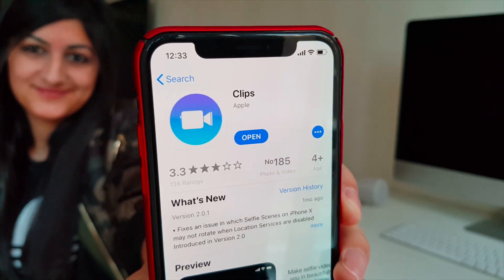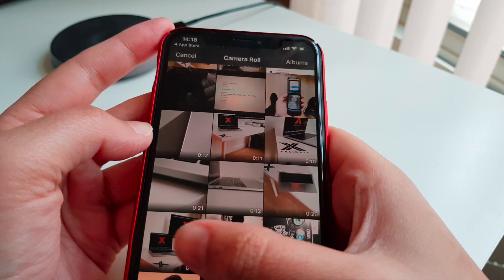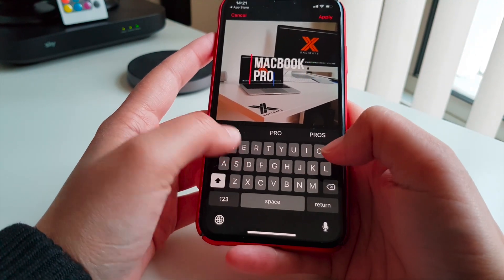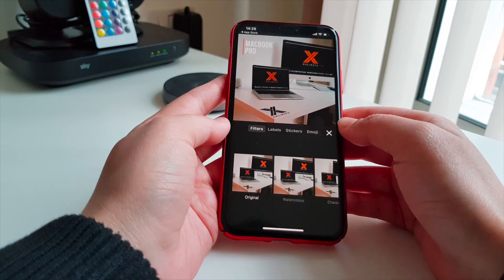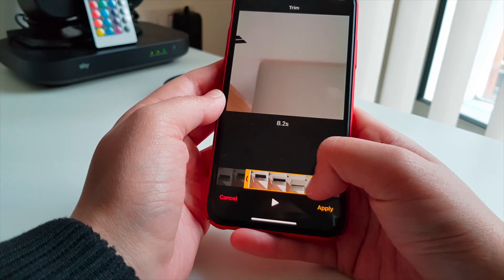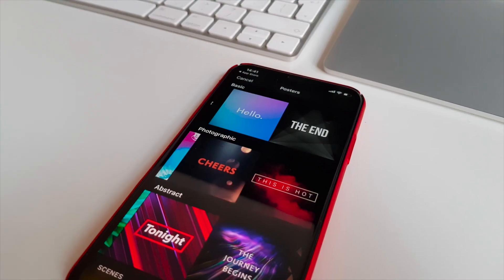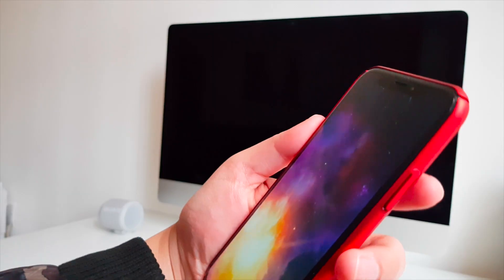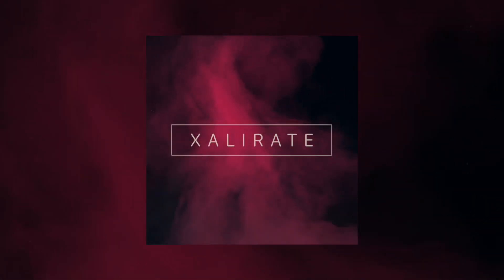Apple's Clips app - features overview + demo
I recently checked out Apple's Clips app for iOS and in this video I run through its features and walk you through how to use it. No timelines, no complex editing tools and no laptop/PC required; it's super easy and has some cool features. There's also a feature exclusive to the iPhone X. Check out the video to see it in action.

Quidco - earn cashback when you shop online. Use my link below to start yourself off with £5.